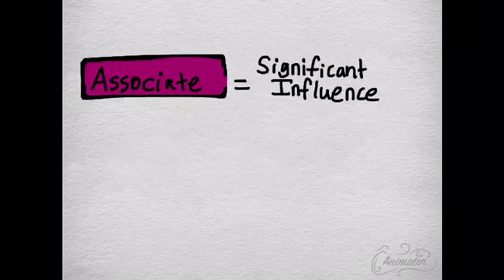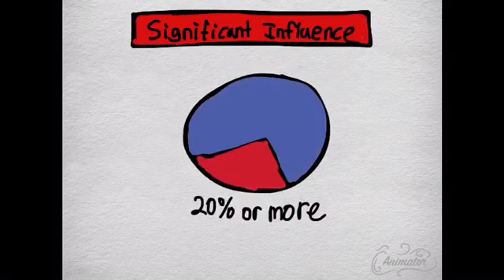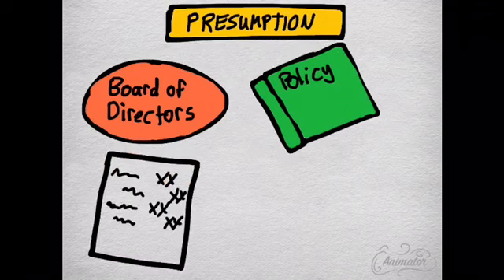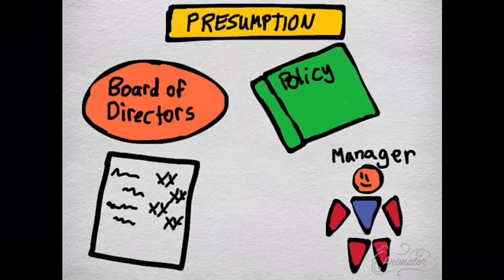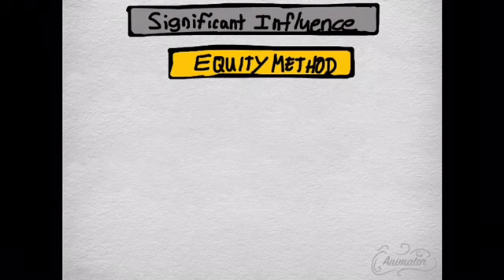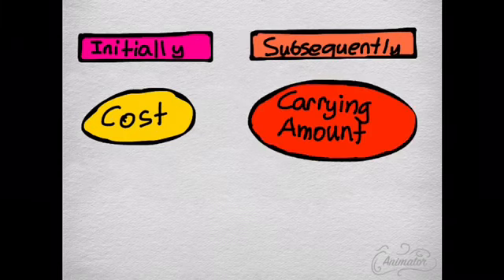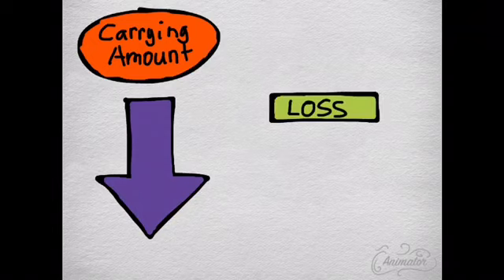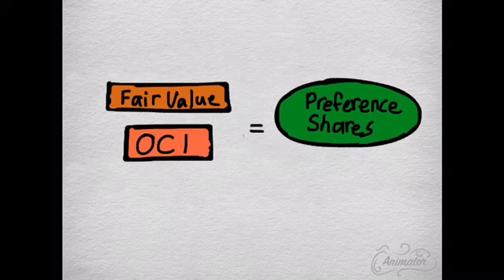Equity Securities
In the last video we talked about debt securities. This time we are going to talk about equity securities which is a more complicated topic. If you want to learn then watch this video. Thank you.